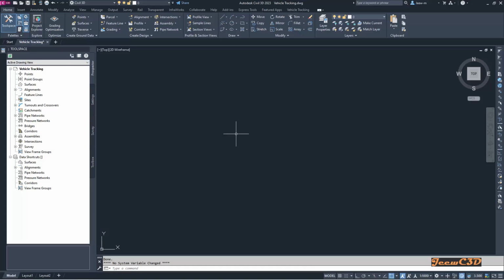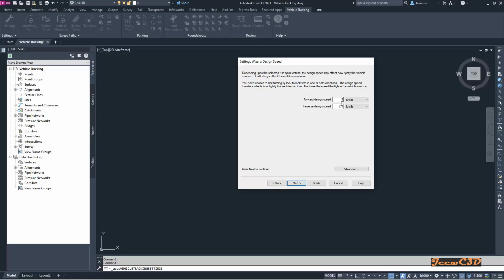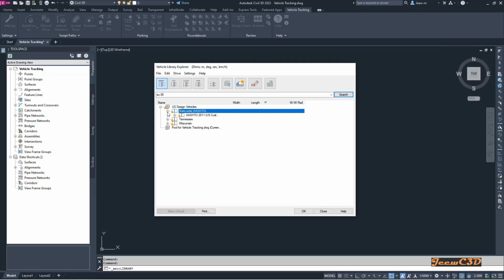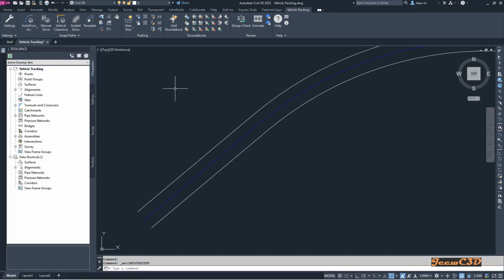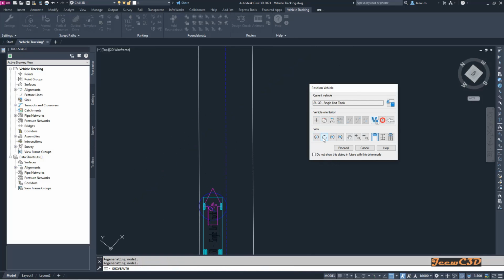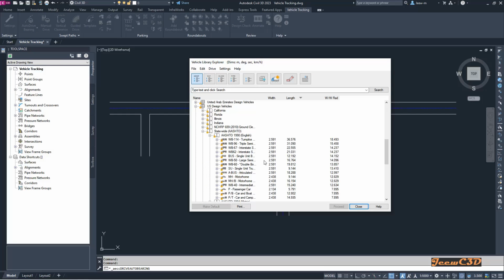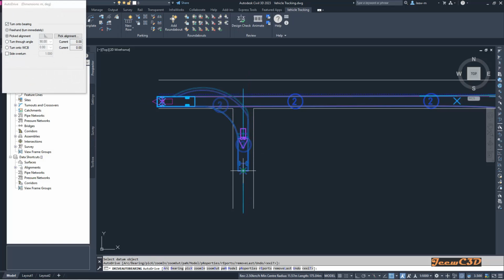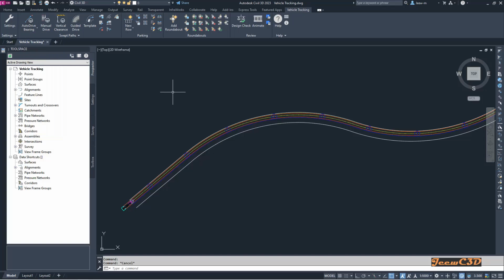Swept path Analysis with Autodesk Vehicle Tracking Part 1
Link for vehicle tracking part 2

In this two part video series we will look in to Autodesk Vehicle tracking application which is used to carryout swept path analysis in design environment.